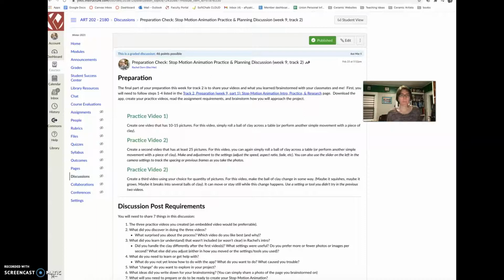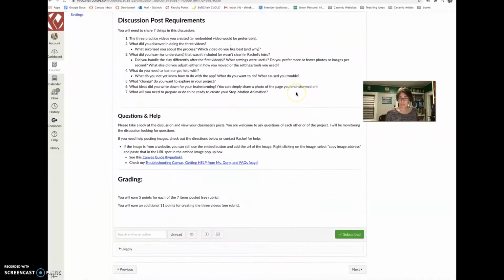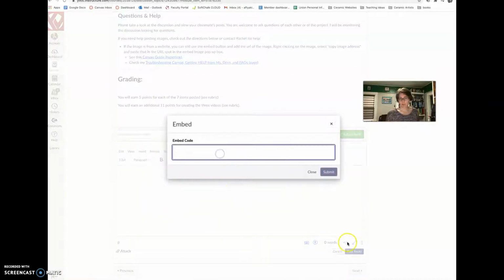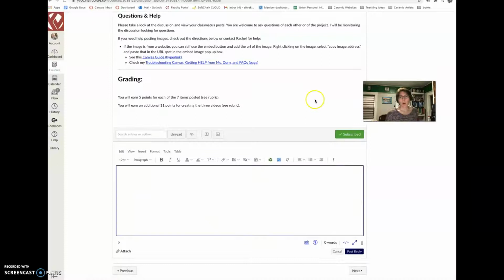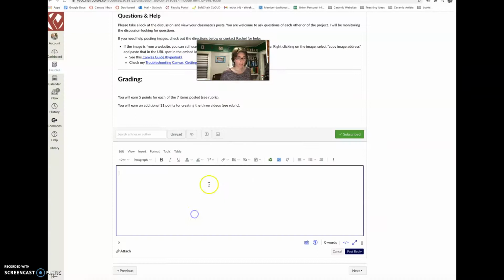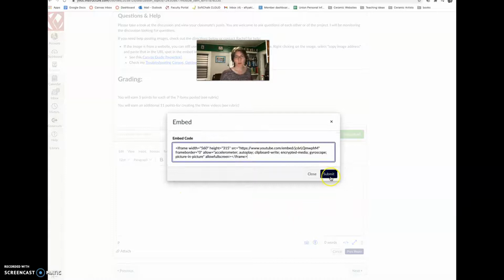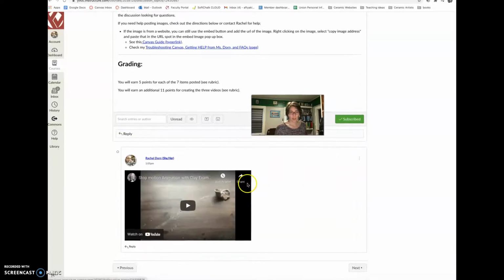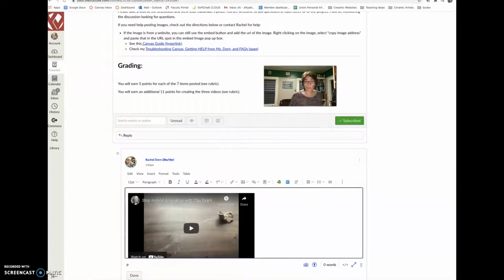YouTube Videos & Embedding in Canvas